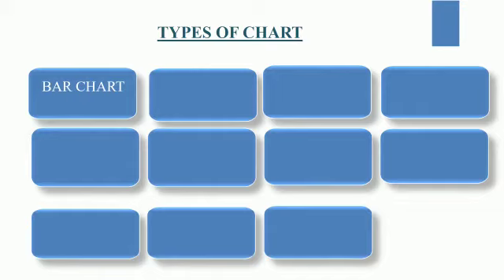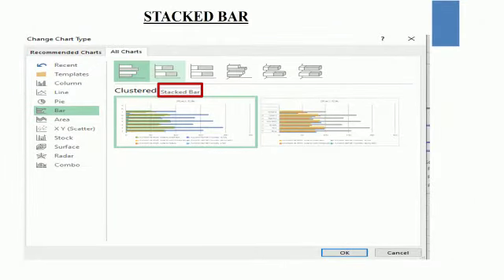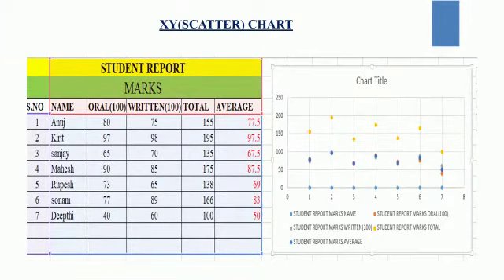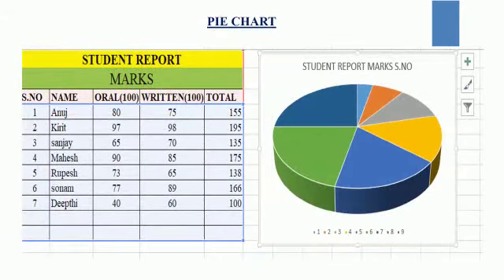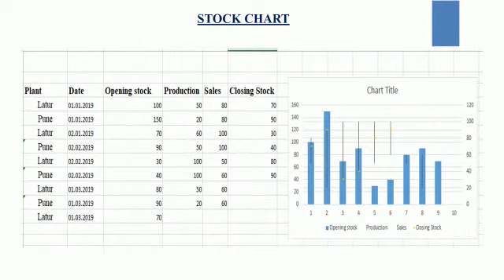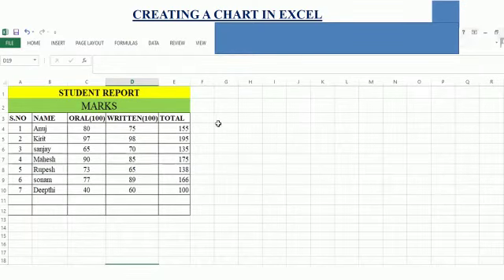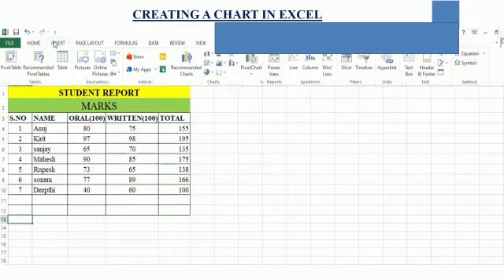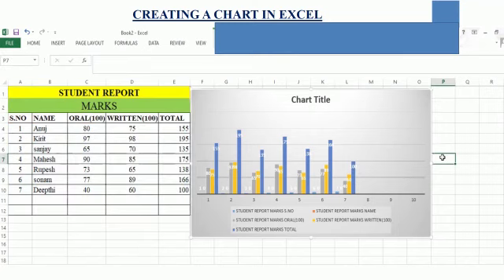Charts in Excel, PART - 2